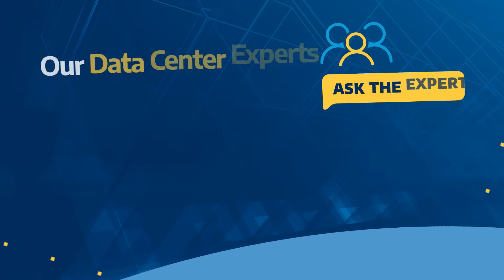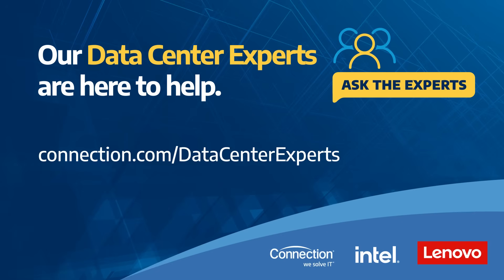Ask the Experts Segment: Security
What security measures should be in place to handle AI-driven systems?

Security's a huge deal, but it starts at the beginning. That's why I say to people you need to build it in and not bolt it on. And building it in, truthfully it goes to that let's figure out your baseline. But then from a security profile, there's a lot of things that customers already have that they probably don't know they have. So Lenovo uses all the firmware information, any telemetry that's from Intel, it all goes into the systems that they have. And lots of times they're leveraging our trusted boot technology and other things, and the customers don't even know that that's happening, which I think is good. But then when they start to do and leverage AIOps, they sometimes buy things or add things on that are already there, that's already been built in, that's already stuff that the hardware vendors are providing for them, but they don't know it.